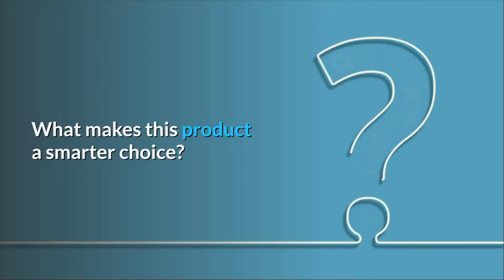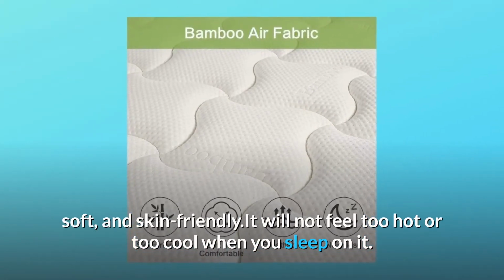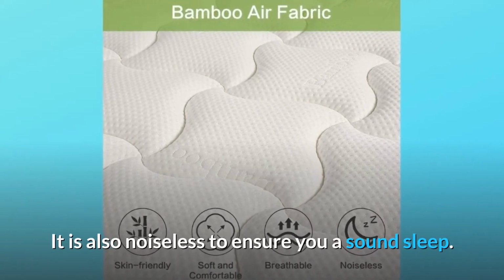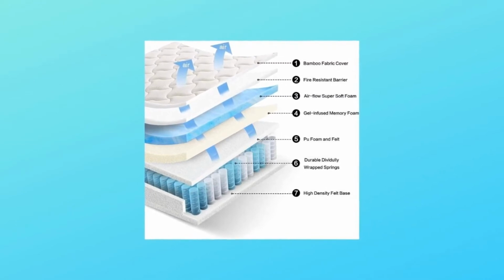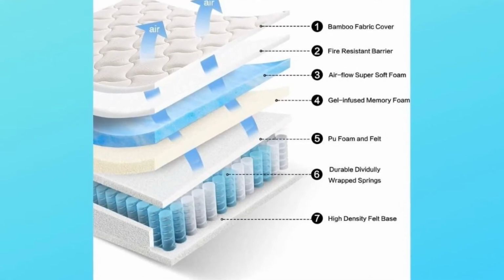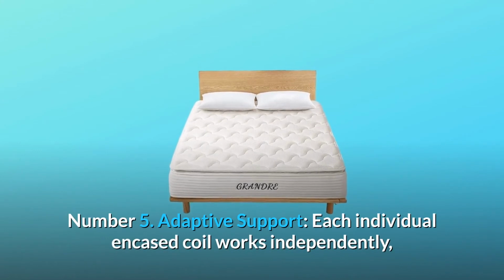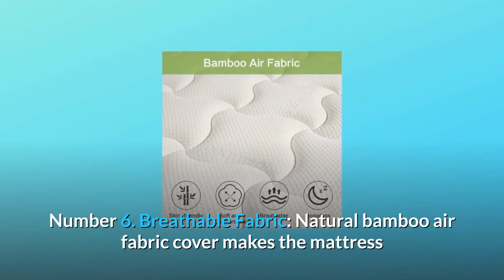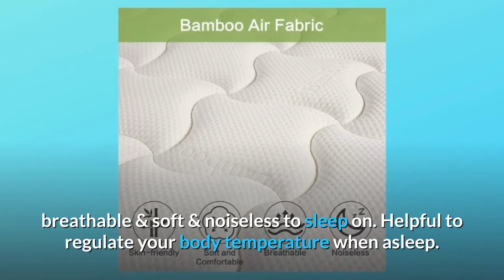Grandre 10 Inch Full Gel Memory Foam and Spring Hybrid Mattress Review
Check Amazon's latest price (These things might go on Sale)
Grandre 10/12 Inch Hybrid Spring Mattress has 7 layers of medium softness and firmness, including memory foam, comfort foam, high-density foam, and individually wrapped pocket springs. Divisional design strives to provide the greatest comfort and support for various areas of your body in order to alleviate pressure and discomfort.

1. BREATHABLE FABRIC: Grandre's Pillow Top is made of breathable, silky, and skin-friendly green bamboo air fabric. When you sleep on it, it will not be too hot or too cold. It is also noiseless, ensuring a good night's sleep.

2. PACKAGED IN A BOX: This mattress is vacuum packed and rolled in a sturdy carton. After cutting the protective packaging bag with accompanying equipment, restore in 30 seconds and completely expanded in 24 to 48 hours.

3rd. HEALTHY BED MATTRESS: Our materials have all been certified by CertiPUR-US, ISPA, and Oeko-Tex Standard 100, so you don't have to worry about hazardous chemicals in our mattress. Our main concerns are your health and safety.

Number 4: SATISFACTION GUARANTEE: We provide a 10-Year Warranty and a 100-Night Free Trial on this spring mattress; if you are dissatisfied, please contact us at any time; we will be happy to address any issue for you.

Number 5: Adaptive Support: Each unique encased coil operates individually, providing enough support and comfort for the whole body.

Number 6: Breathable Fabric: The natural bamboo air fabric cover of the mattress makes it breathable, comfortable, and noiseless to sleep on. It is useful for regulating your body temperature when sleeping.

Number 7: Healthy Materials and Technology: All of our materials have been certified by CertiPUR-US, ISPA, and Oeko-Tex Standard 100, with no hazardous chemicals included. High-level technology was also used.

Searches related to Grandre 10 Inch Full Gel Memory Foam and Spring Hybrid Mattress  Review

Grandre 10 Inch Full Gel Memory Foam and Spring Hybrid Mattress
Grandre Full Gel Memory Foam and Spring Hybrid Mattress
Grandre Gel Memory Foam and Spring Hybrid Mattress
Memory Foam and Spring Hybrid Mattress
Grandre Gel Memory Foam Mattress
Grandre Spring Hybrid Mattress
Grandre Spring Hybrid Mattress Review